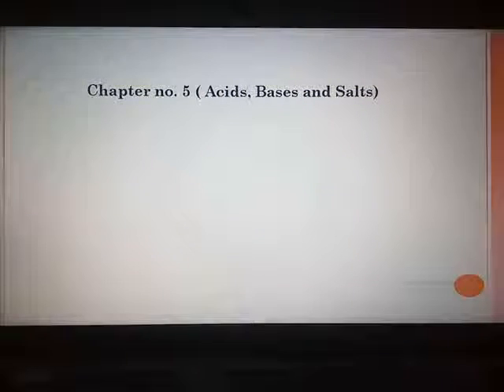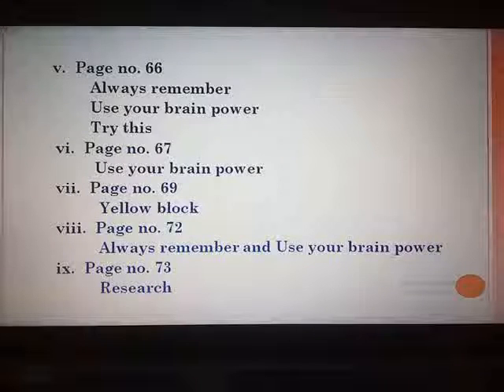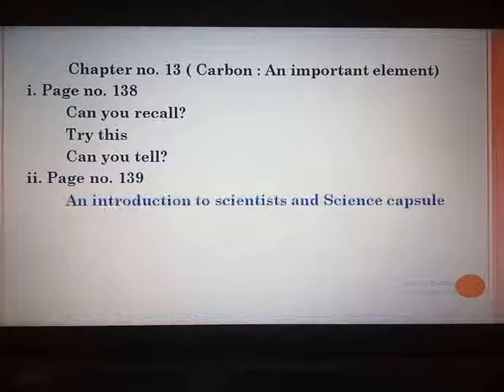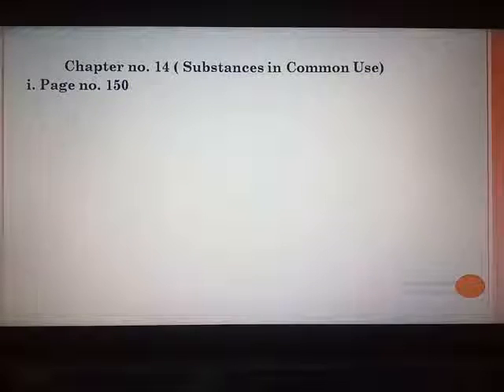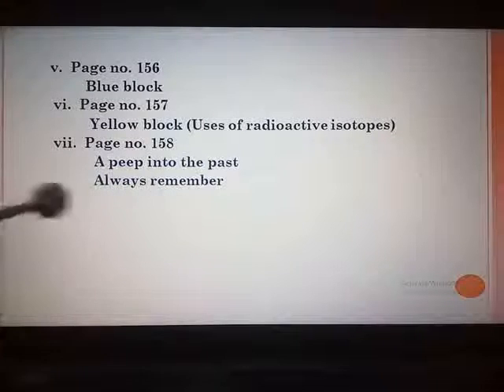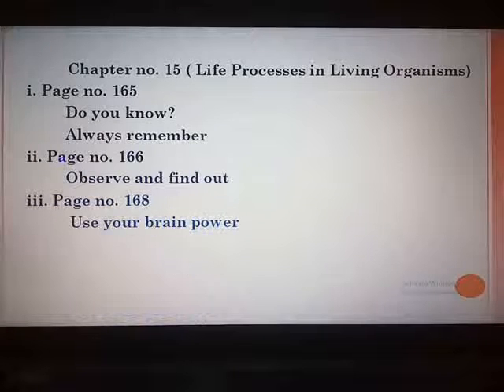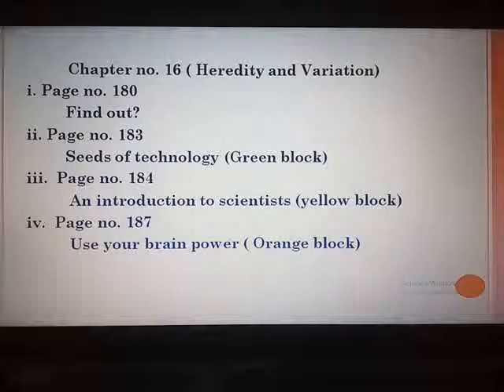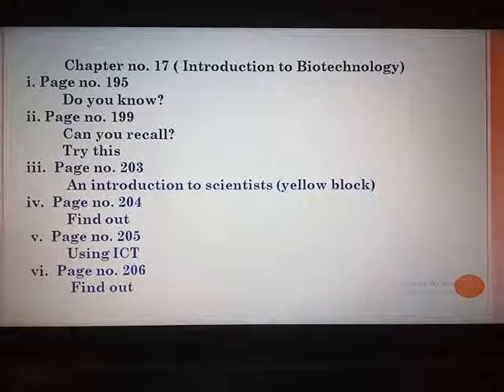STD IX SCIENCE I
Reduction in syllabus for second term